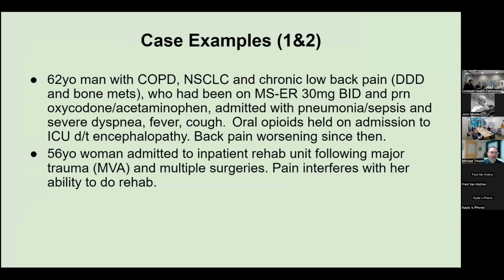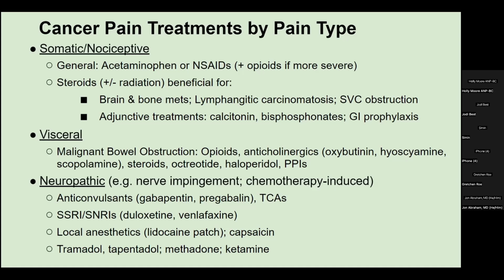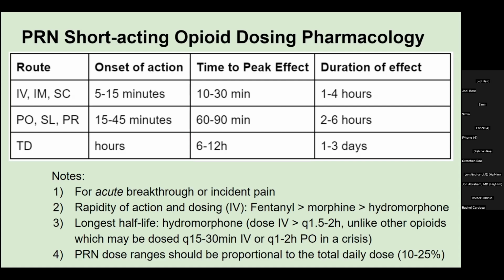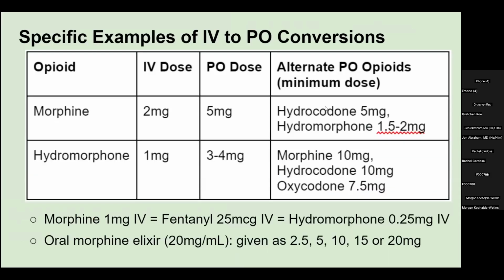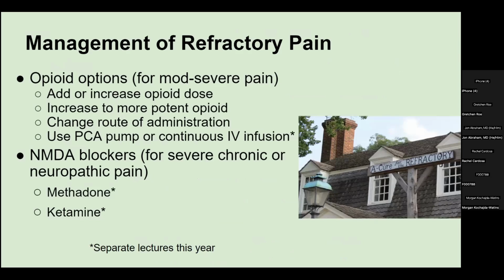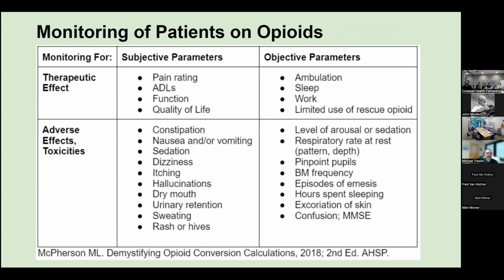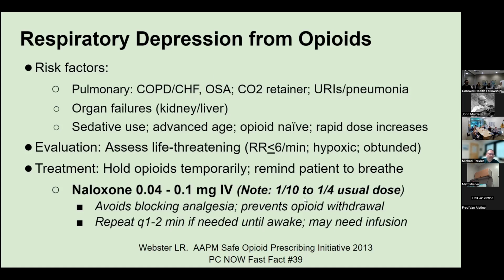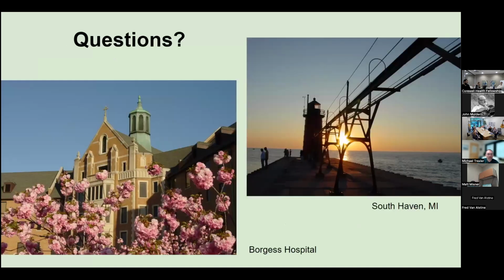2024 07 18 Fellowship Pain Part 2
Several hospice and palliative medicine fellowship programs in West Michigan have collaborated in a regional lecture series for their fellows, faculty, attendings, and others interested in high quality HPM didactic training.  This is the second lecture of the 2024-25 academic year, "Pain Part 2" presented by Dr. Michael Trexler.